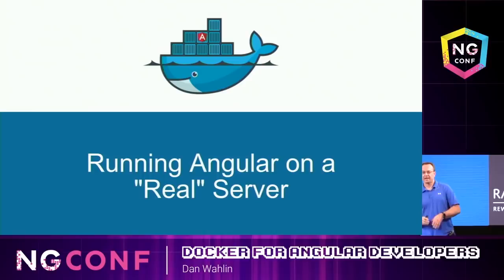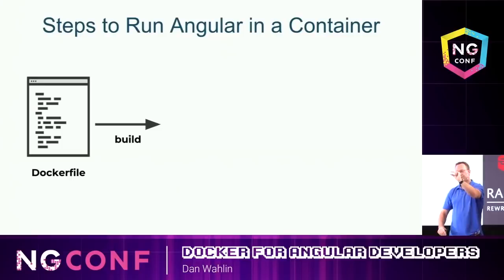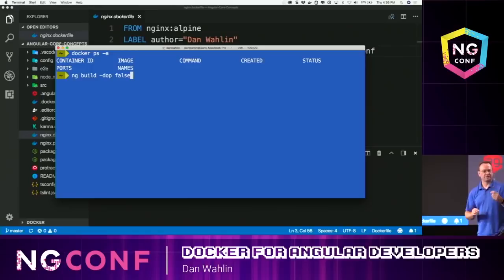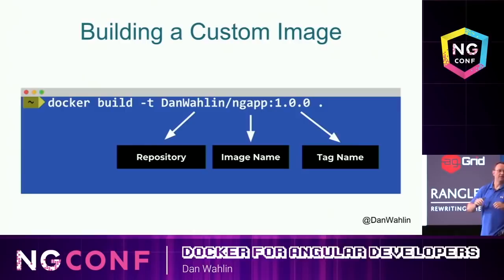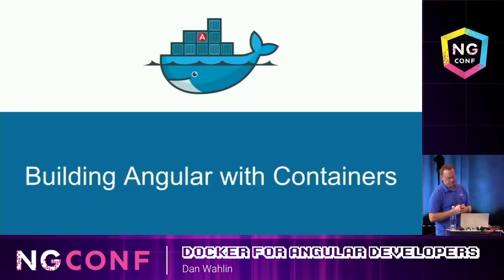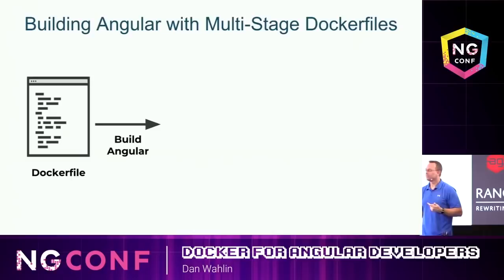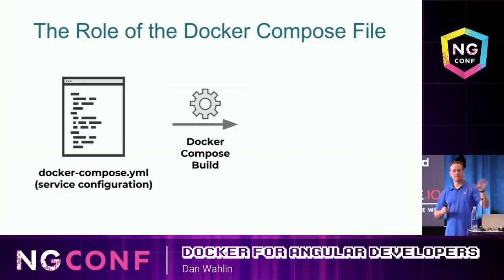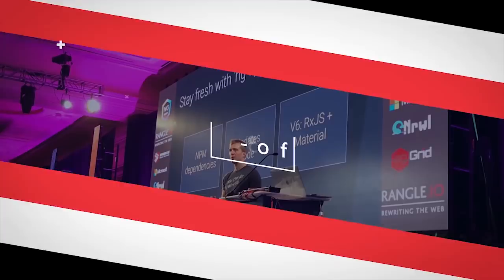Containerizing Angular with Docker | Dan Wahlin | ng conf 2018 Minified